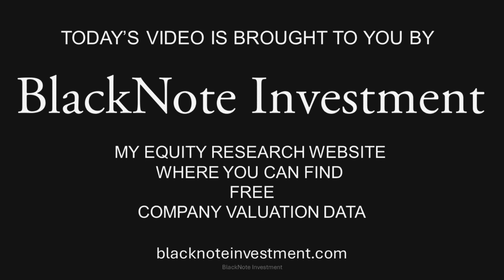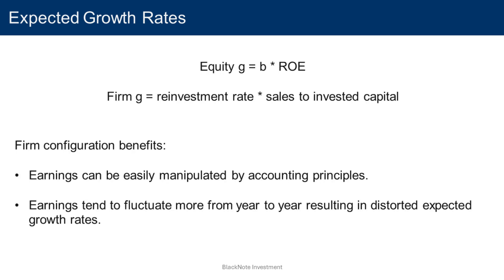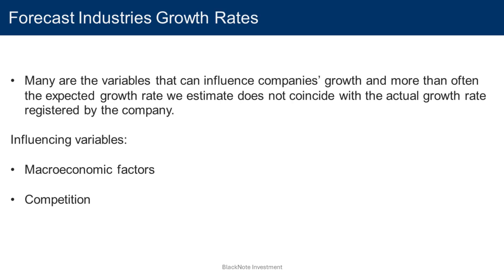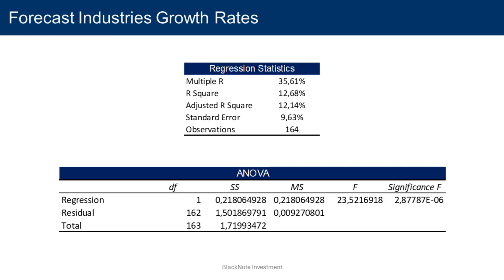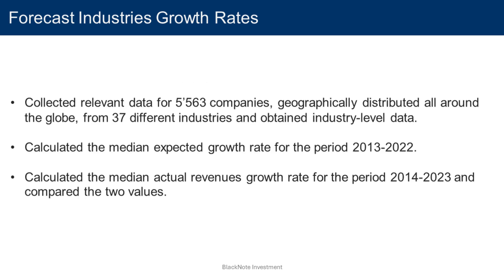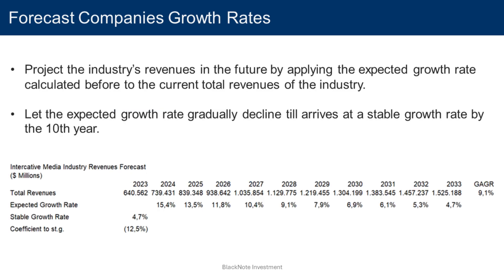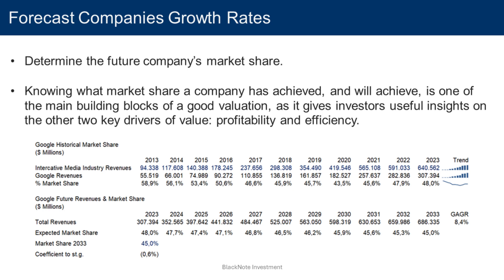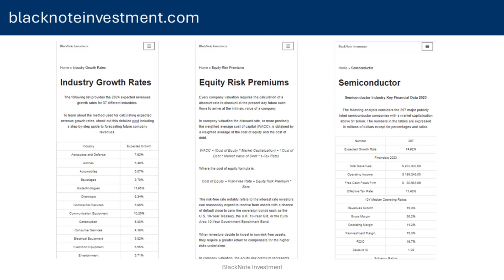How to Calculate Revenue Growth Rates For Company Valuation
Master the art of estimating company value through our comprehensive guide on how to calculate revenue growth rate. This educational video delves into the essentials of discounted cash flow valuation, emphasizing the significance of projecting future cash flows accurately. Discover the various methods to calculate expected growth.

For detailed insights and additional resources, including industry-specific growth rates and financial metrics, visit my equity research website at:

The information provided on this website is for educational and informational purposes only. It should not be considered as financial advice. You should consult with a professional financial advisor or other appropriate professionals to determine what may be best for your individual needs.

We do not make any guarantee or other promise as to any results that may be obtained from using our content. No one should make any investment decision without first consulting his or her own financial advisor and conducting his or her own research and due diligence. To the maximum extent permitted by law, we disclaim any and all liability in the event any information, commentary, analysis, opinions, advice and/or recommendations prove to be inaccurate, incomplete or unreliable, or result in any investment or other losses.